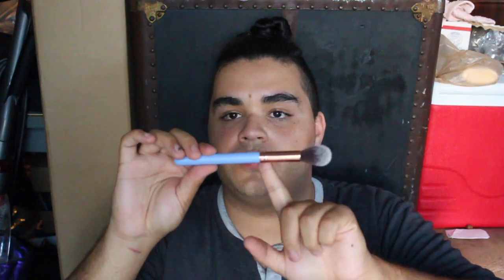Ipsy Bag April 2016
So today I finally get this video up and done! Its been sitting been sitting in my to edit pile for almost a week... haha... Ugh Idk why it took so long to get done... I guess I was just lazy. So guess, I got an AMAZING Ipsy bag! I'm loving it!

HUGGS!!
XOXOXOX